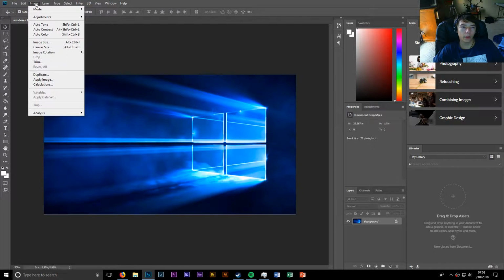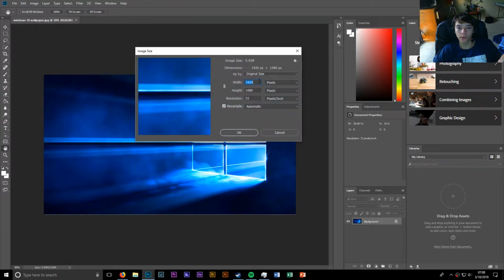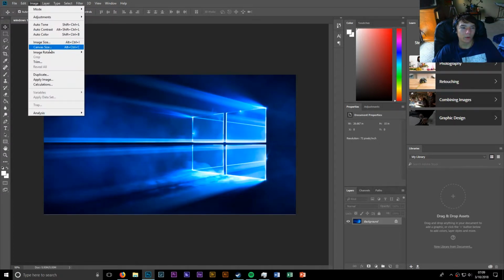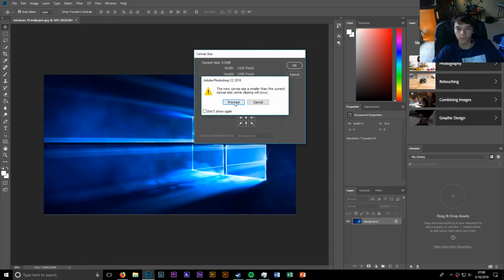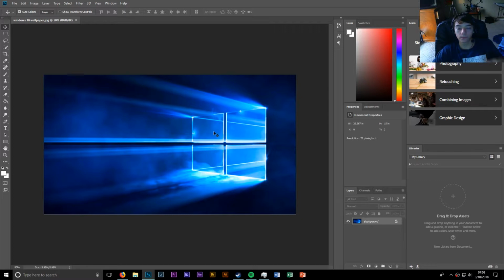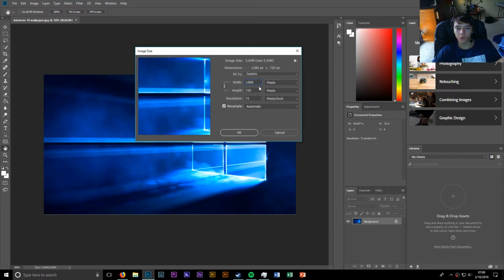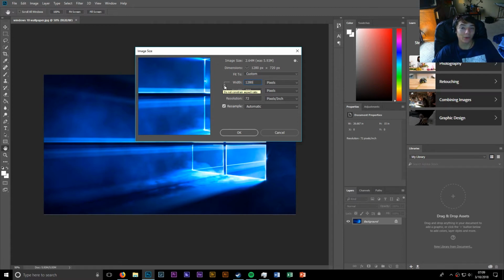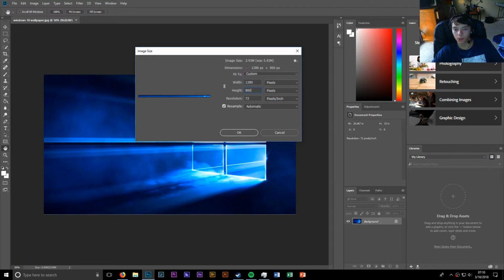How to change the size of an image in photoshop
In this video I will show you how to change the size of an image in Adobe Photoshop.